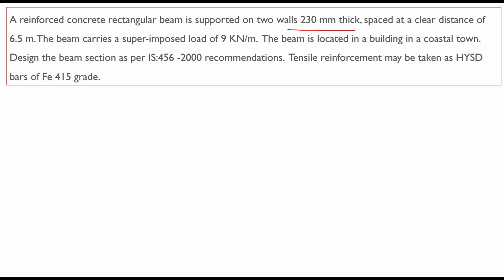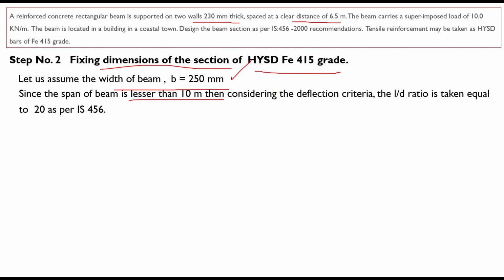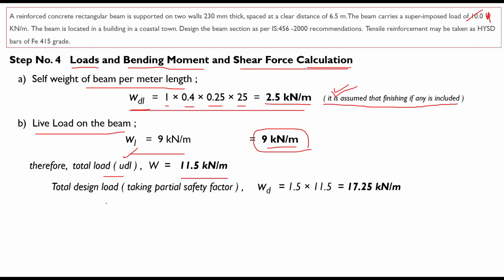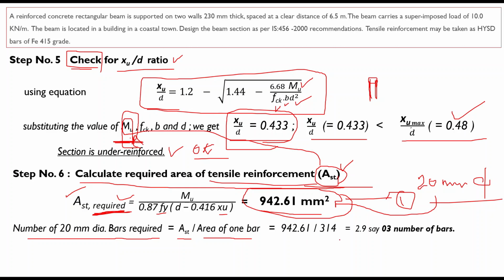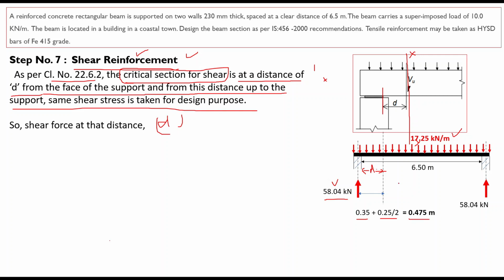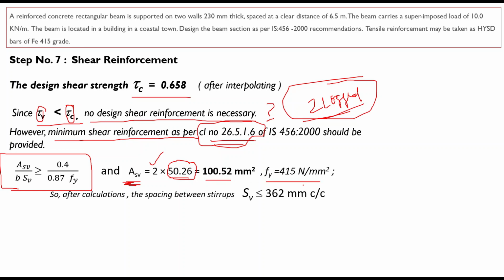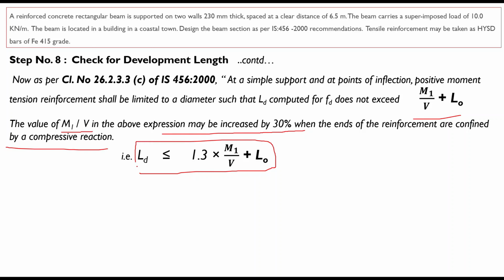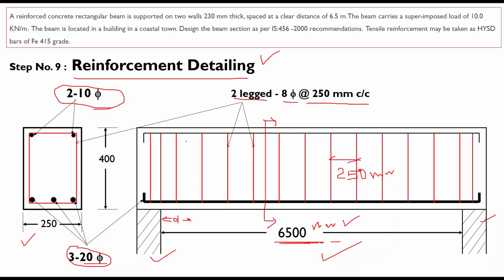Lecture 14 || Design Singly Reinforced Beam || IS :456 -2000 || Civil Engg.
Design of Singly_Reinforced_Beam by Limit_state_method as per IS_456 recommendations and guidelines.